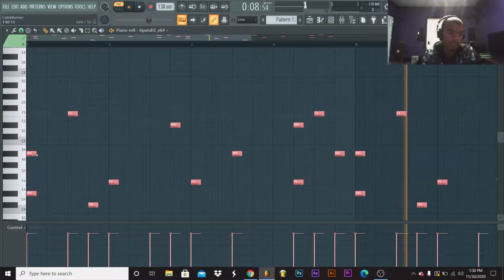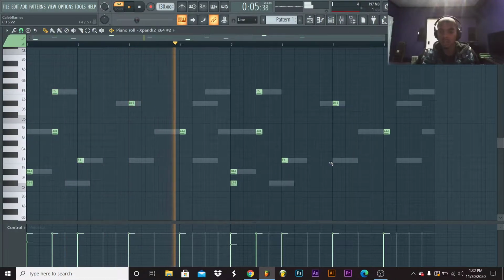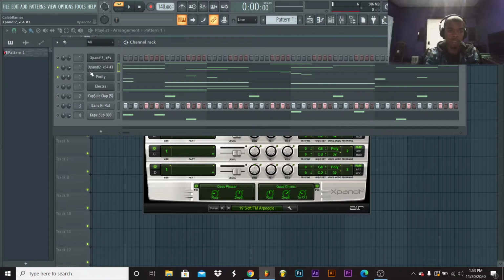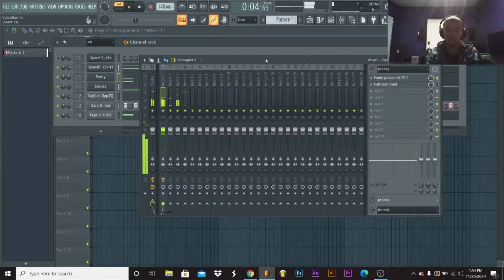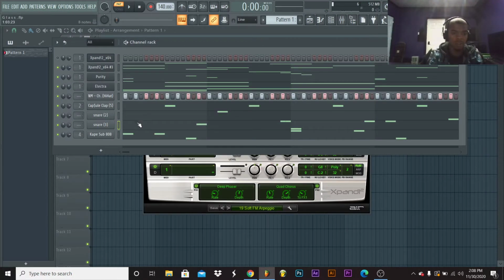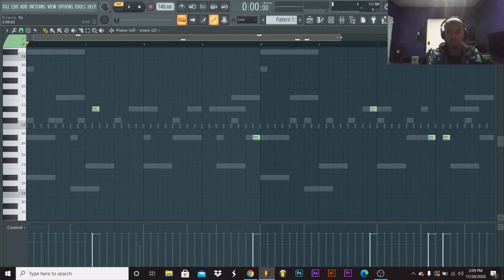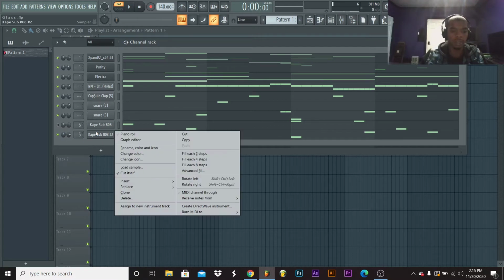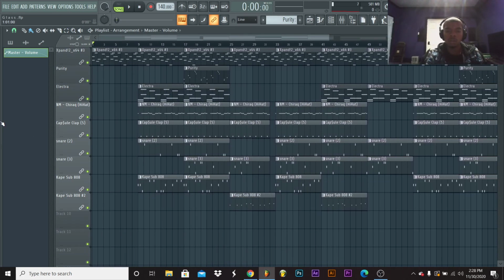MilanMakesBeats makes a beat from start to finish. "Glass"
MilanMakesBeats makes a beat from start to finish